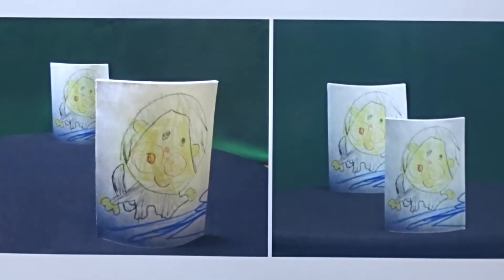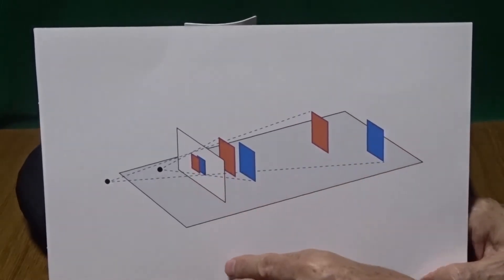Lecture Series "World of 3D optical Illusion, 22. Viewpoint Trick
This is a series of lectures on 3D optical illusion for those who stay home. Additional comments are here: